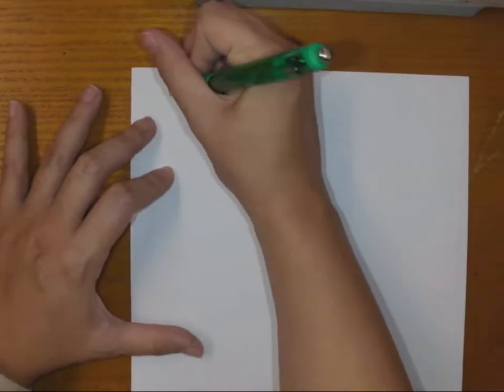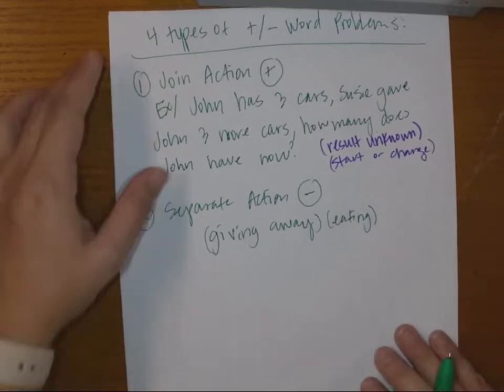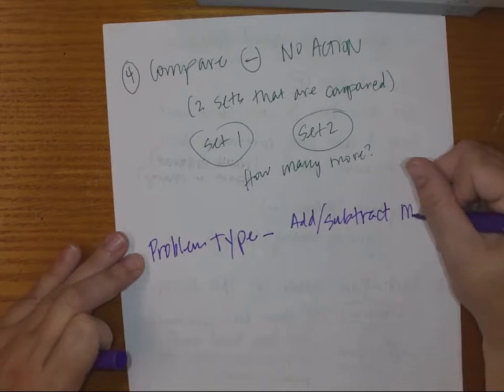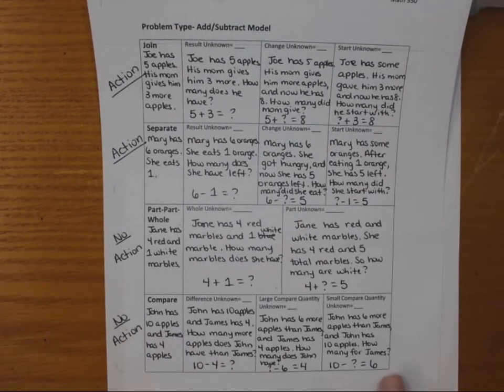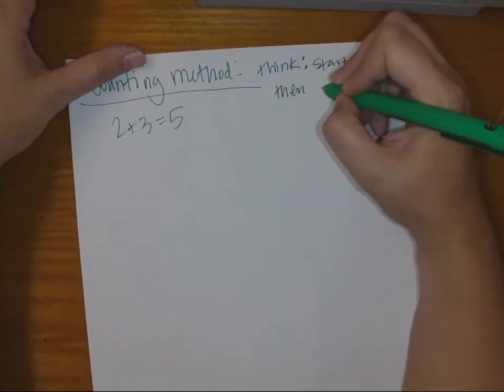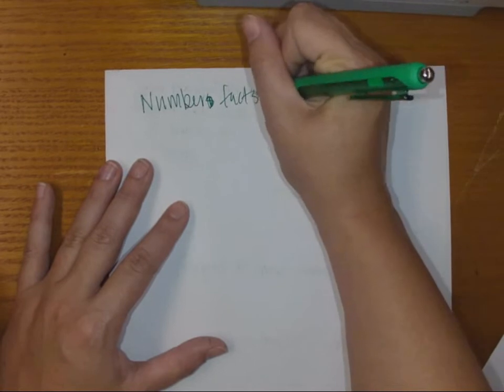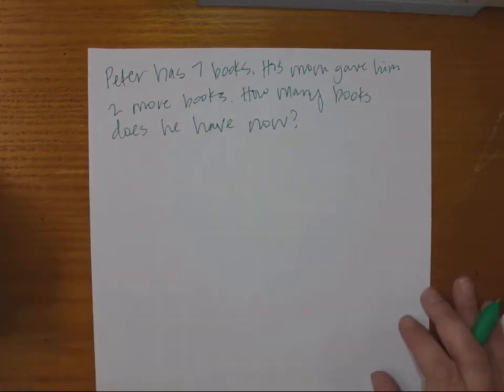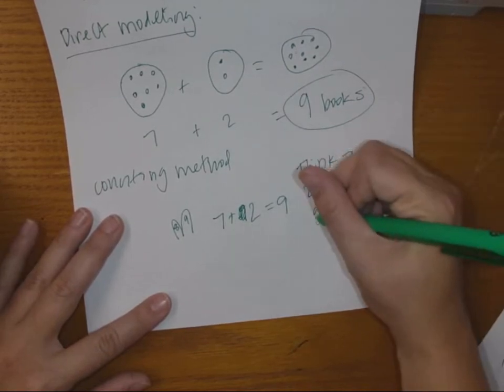Week 1 Day 4 Add Subtract Word Problems